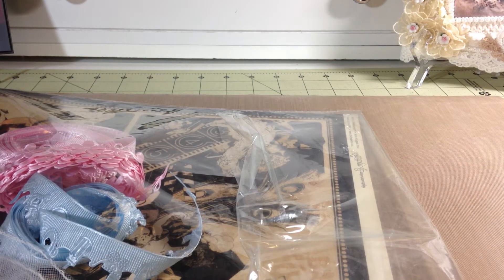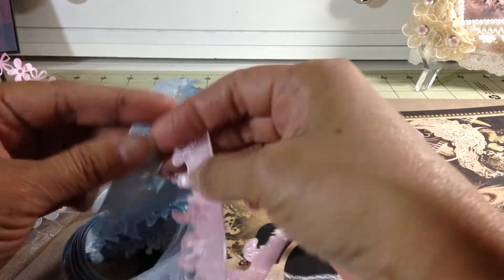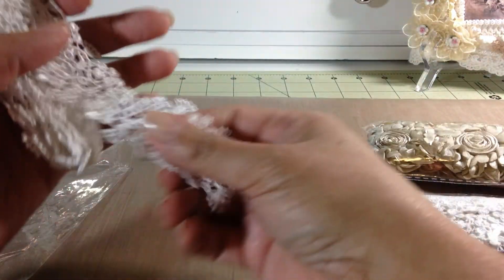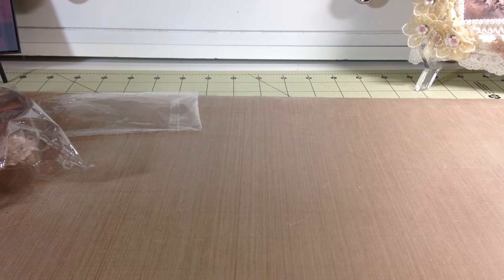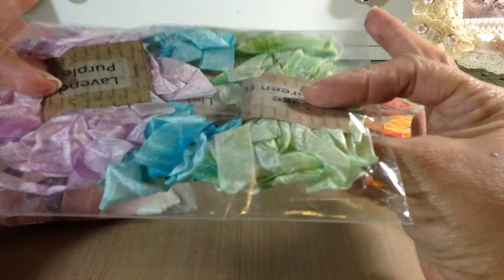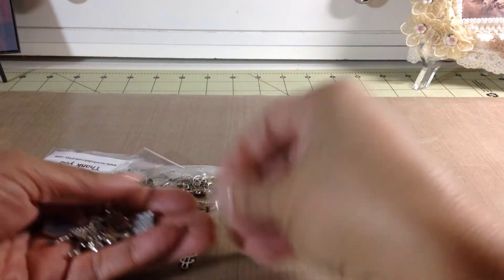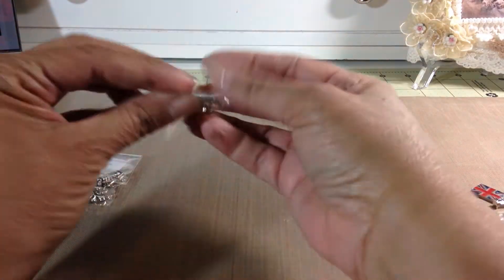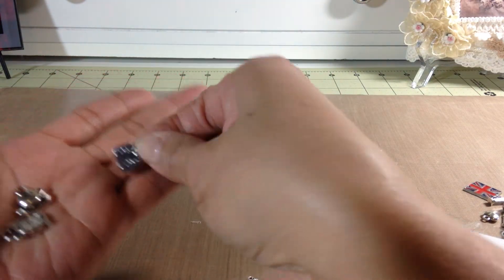More hauls Y'all!!!!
Below you will find the information regarding the ladies and their stores information.  Tks again!!!

Christine Castillo from "Close Friends" on facebook
Nicoledebruinruin on Etsy
Suhafuha Etsy and Zibbet
Candace Scarborough,  WindspielCrystal on etsy